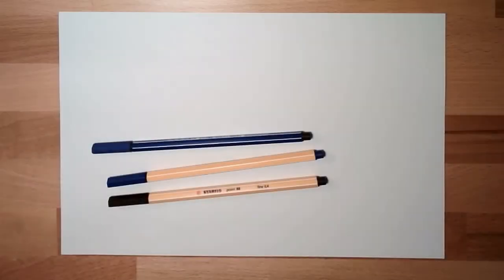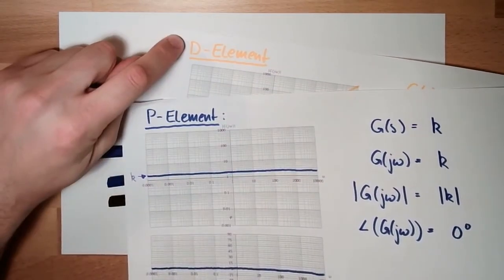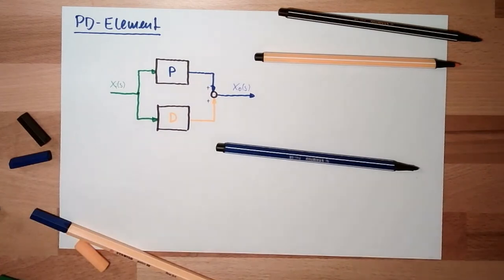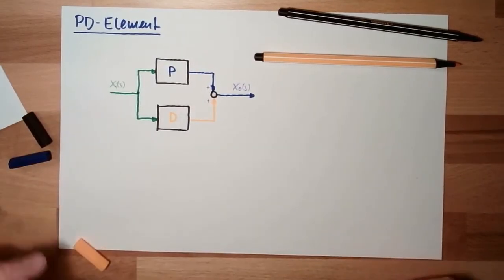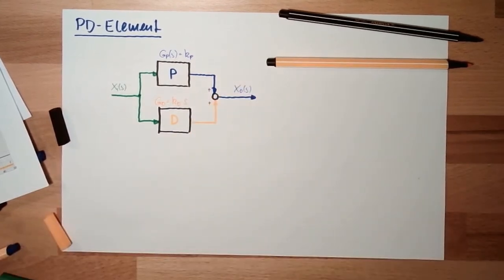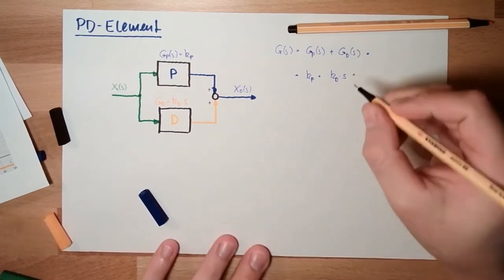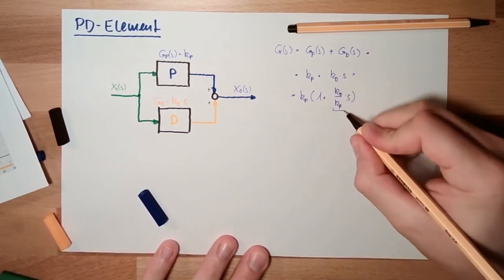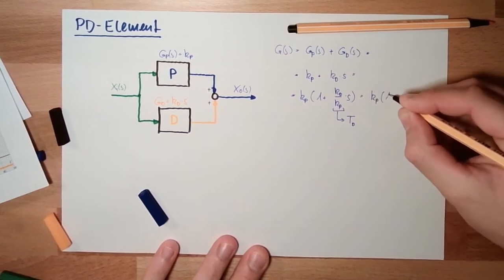Control 39: PD-Element (Old)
The second "combined" standard-element. We are combinined a P- and a D-Element. This is why it is called PD. Like the D-element it is somehow "artifical" and not really exsisting in the real world, but some systems do almost behave like this.

We will learn how to combine elments with the use of math and at the bode-plot.